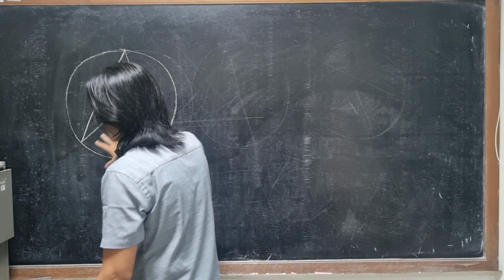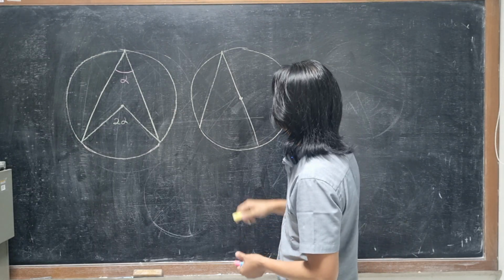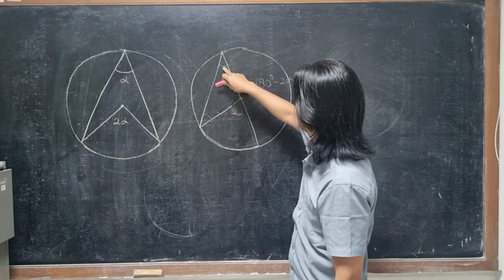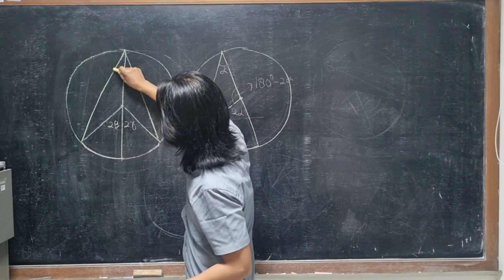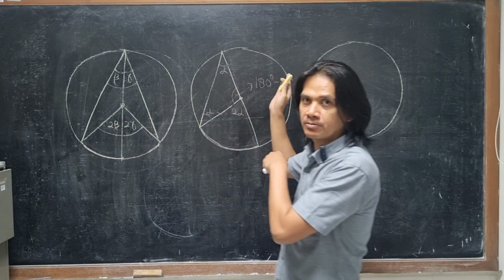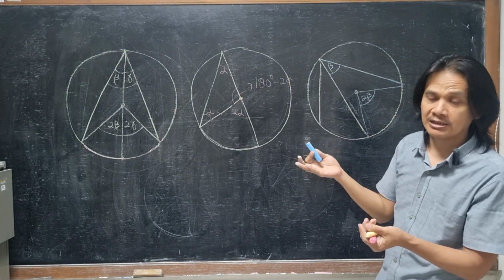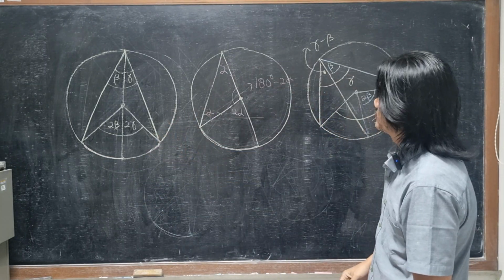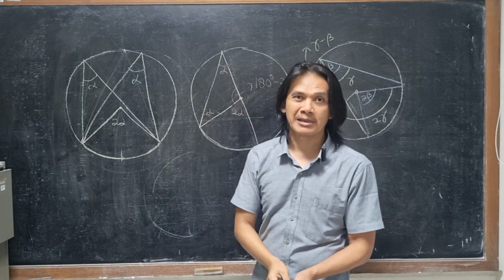Geometri dalam Angka: Memahami Konsep Melalui Figur 1.3 dan 1.4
Dalam video ini, kita akan menyelami kedalaman konsep geometri melalui figur 1.3 dan 1.4. Dengan pemahaman yang mendalam, kita akan menggali struktur dan hubungan yang mendasari geometri, serta bagaimana elemen-elemen ini berinteraksi satu sama lain dalam konteks yang lebih besar.

- Pengenalan figur geometri 1.3 dan 1.4
- Analisis elemen-elemen yang membentuk figur
- Hubungan antara dimensi dan bentuk dalam geometri
- Perbandingan antara figur yang berbeda dan sifat-sifatnya
- Penerapan konsep geometri dalam kehidupan sehari-hari
- Diskusi tentang pentingnya pemahaman dasar geometri
- Menjawab pertanyaan filosofis mengenai ruang dan bentuk

Bergabunglah di komunitas Bermatematika untuk mendalami lebih jauh konsep-konsep yang menantang ini dan tingkatkan pemahaman Anda terhadap matematika.